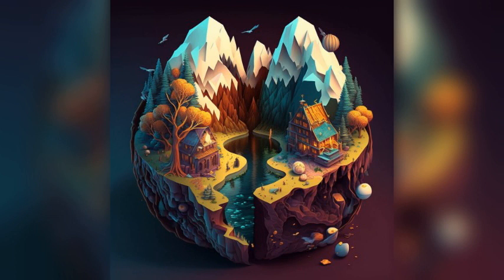Discover an Escape at Patras, Greece